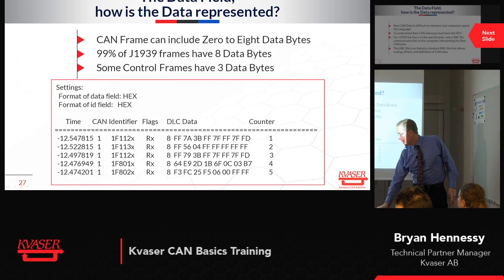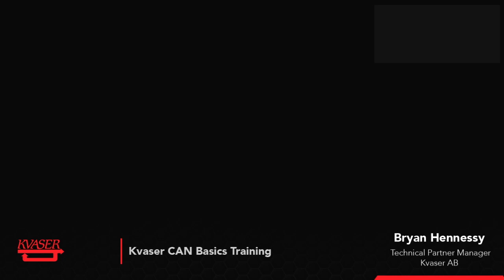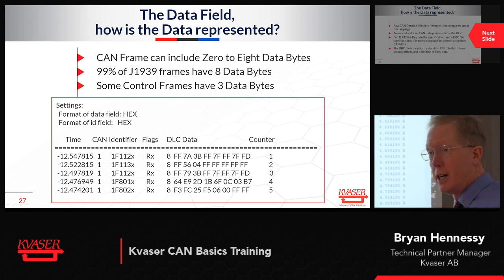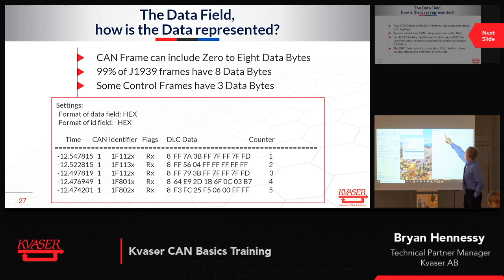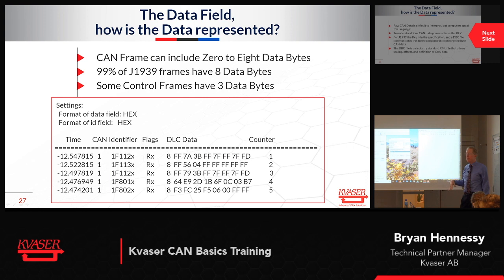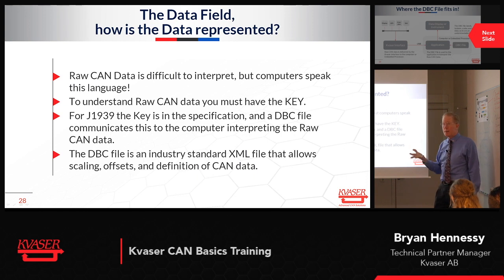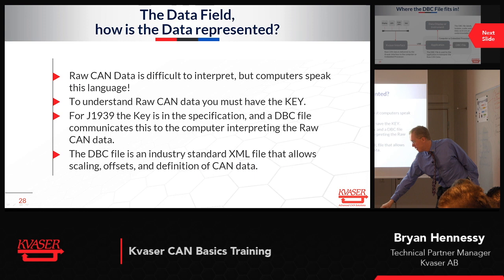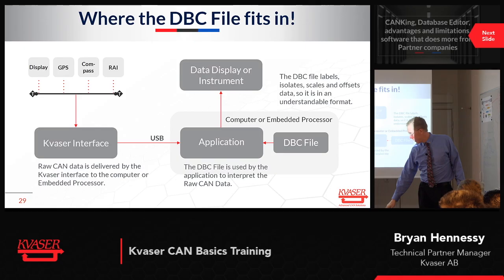The datafield, the DBC field, scaling and offsets